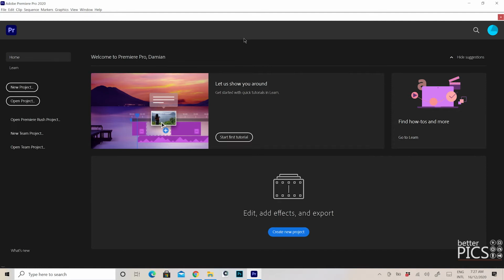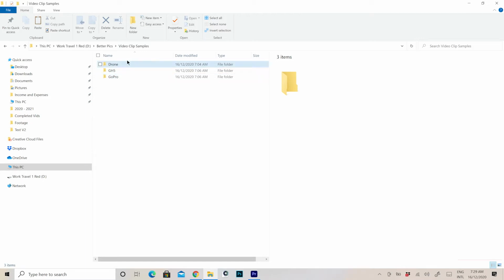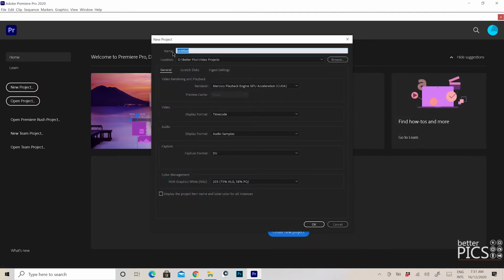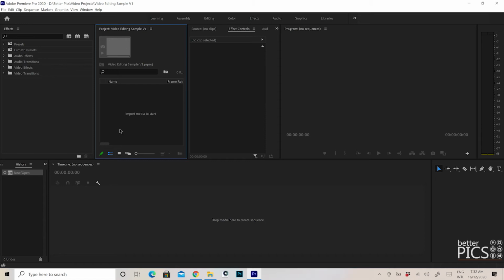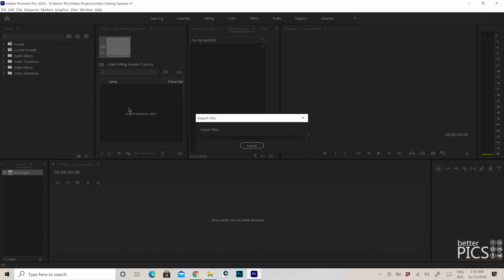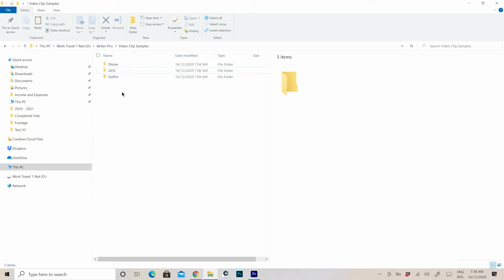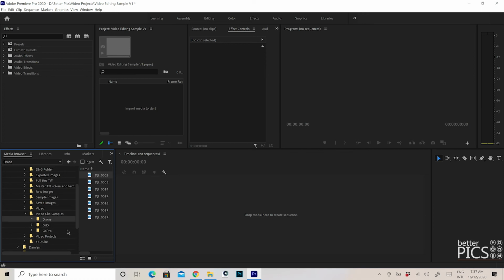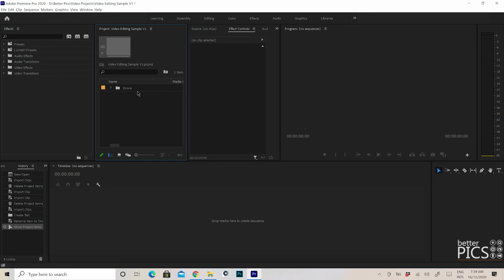3 Ways to Import Content - Adobe Premiere Pro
Quick Video demonstrating 3 ways to import assets into Adobe Premiere Pro 2020